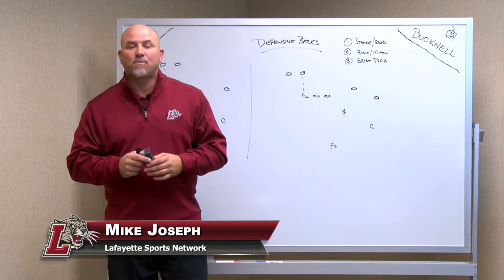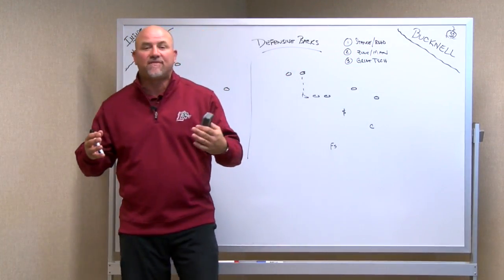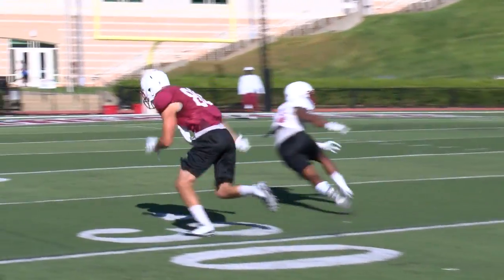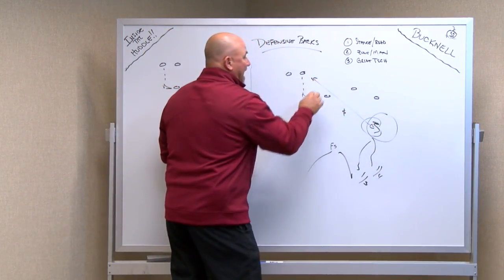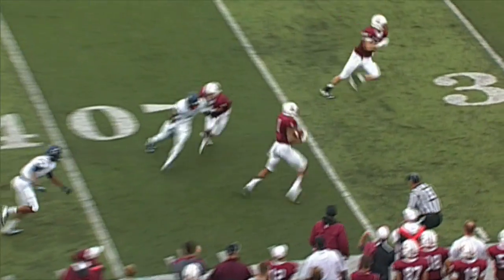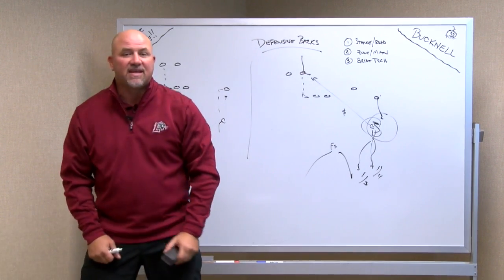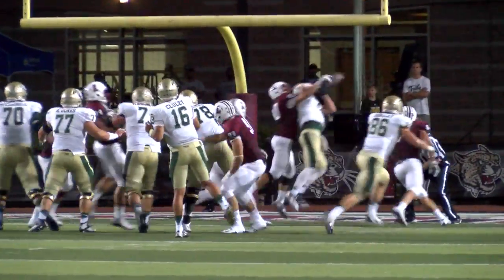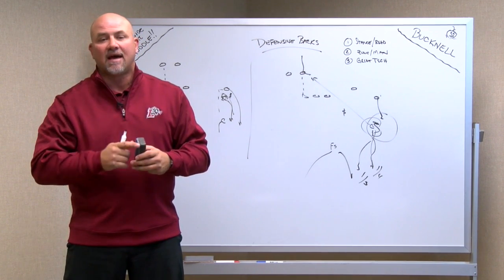Inside the Huddle: Lafayette Football vs Bucknell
LSN's Mike Joseph '88 tells Leopard fans what to watch for when Lafayette plays Bucknell on Saturday.